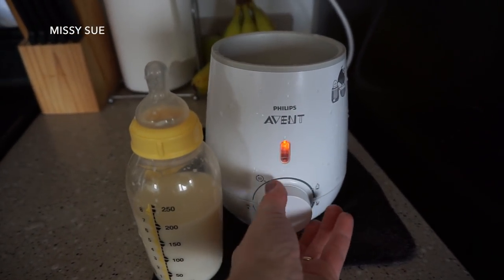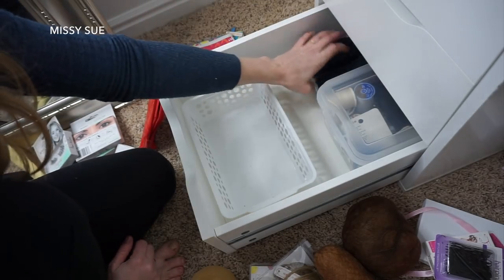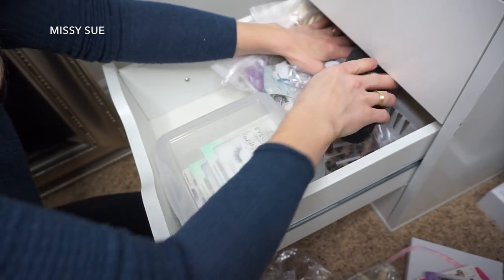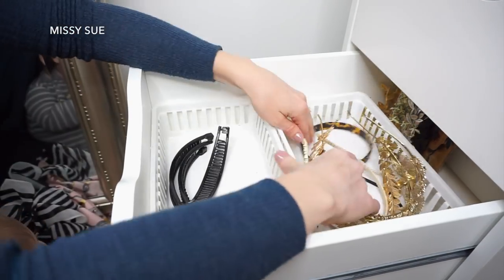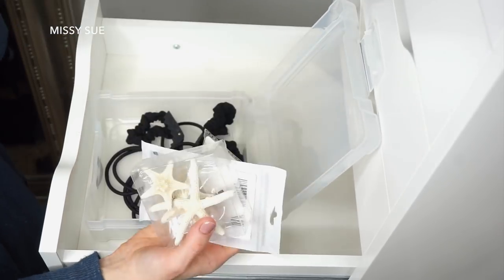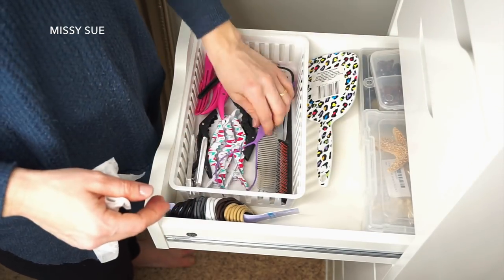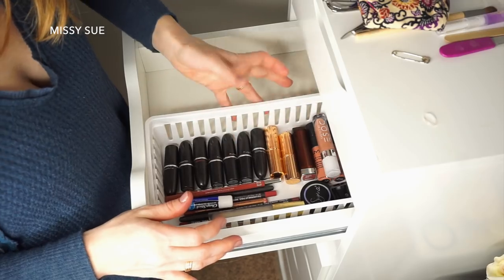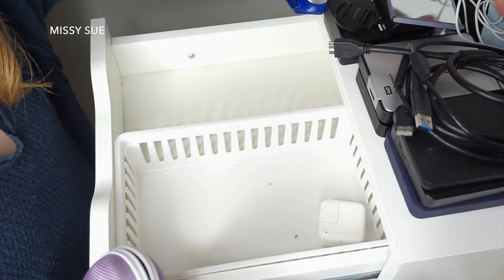ORGANIZING MY BEAUTY ROOM | Missy Sue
Organize with me! We've been stuck inside a ton lately so I thought it'd be a good idea to organize my beauty room. I have had a lot of requests for a beauty room tour and while this isn't a full tour you can get a peek inside this tall chest of drawers.

1 1/2" Curling Iron
1" + 1 1/4" Curling